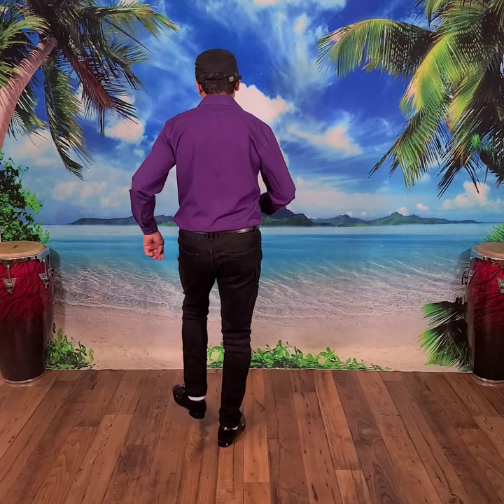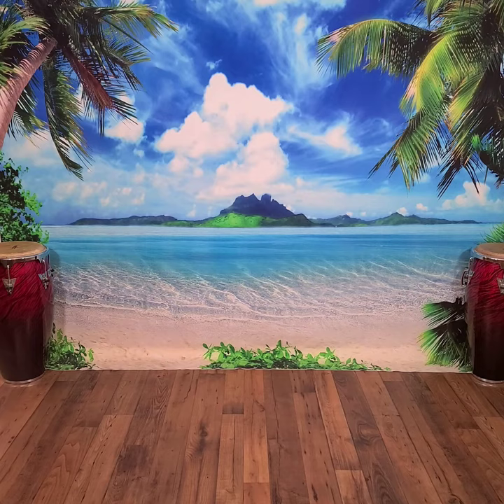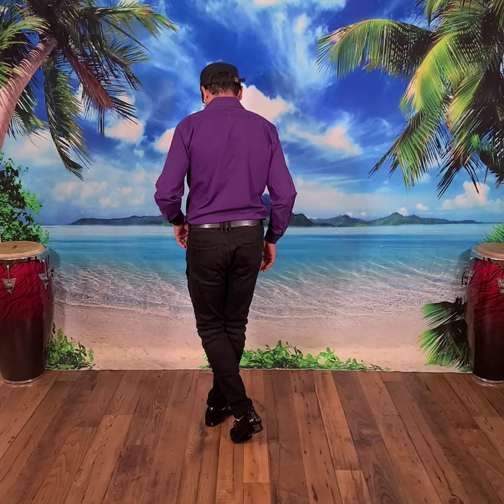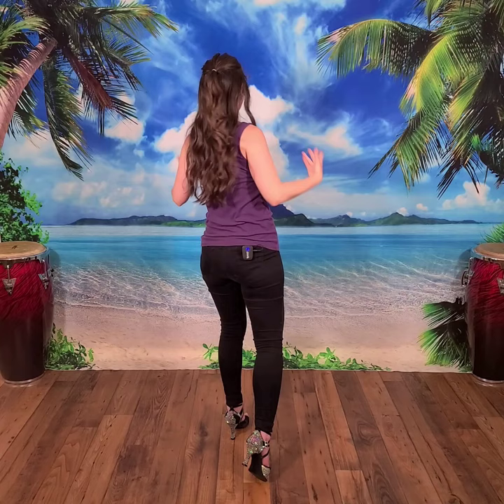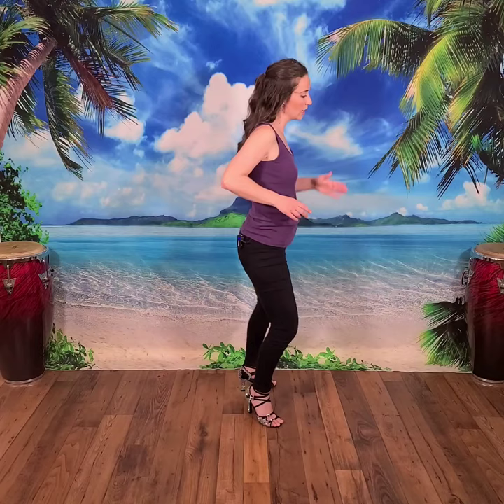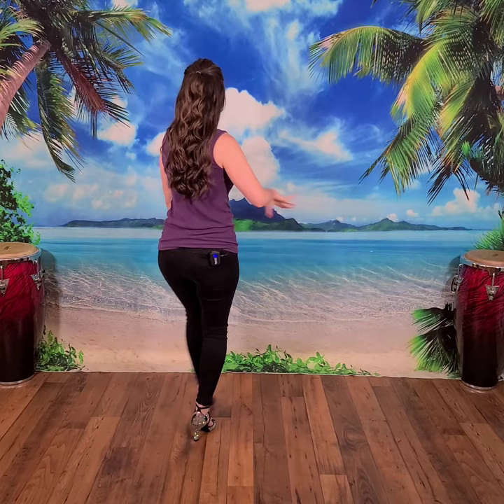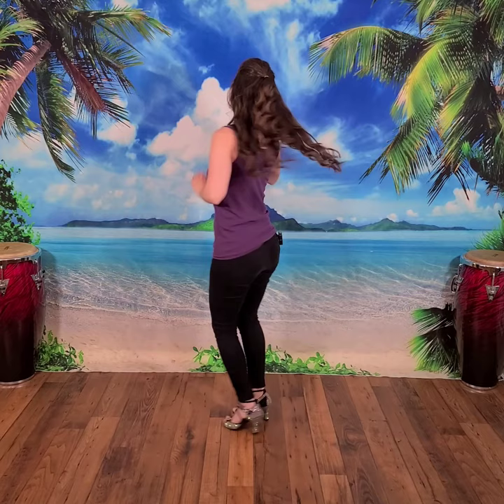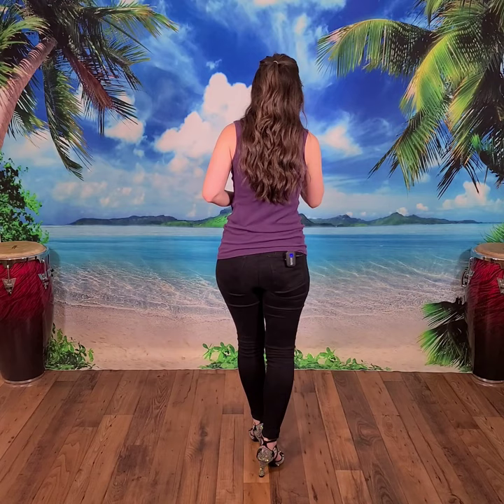Salsa Dance Level 3 Intermediate Salsa Footwork 💃📱🕺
Instructor Name: Waldo Solano & Jacqueline Solano
Dance Lesson: Salsa Dance Level 3 Intermediate Salsa Footwork
Lesson: #3
School 🏢: SalsaKnox Virtual Dance School
City 🏙: Knoxville, TN USA

Due To The Corona Virus (COVID-19) We Now Offer...

"FREE Online Dance Lessons"

Our main goal is to give back in this time of need! We want to show you our appreciation as well as push you to keep remaining positive and active! We hope you join us!

My Livestream Setup:

Our Camara
Our Lighting
Our Lighting
Our Microphone
Our Background

and remember you are just one lesson away...
Waldo & Jacqueline

As always, please consult your physician before doing the moves in any dance video.

Meet our mentors:

Karen y Ricardo 9X World Champions
Fernando Sosa
Ataca y La Alemana
Adrian y Anita
Daniel y Desiree
Korke y Judith
Alberto Valdes
Adolfo Indacochea
Ronald y Alba
Jessica Patella
Isabelle et Felicien
Alex y Desiree
Charlie y Tania
Francisco Vazquez
Luis Vazquez
Johnny Vazquez
Alfredo Piceno
Jen Piceno
Ana Llorente